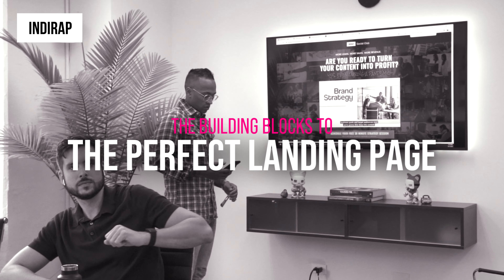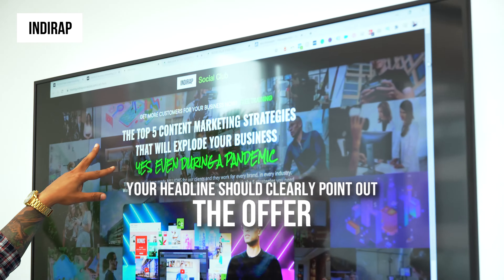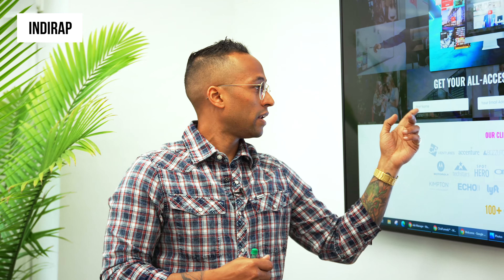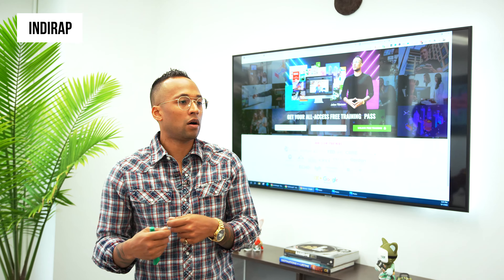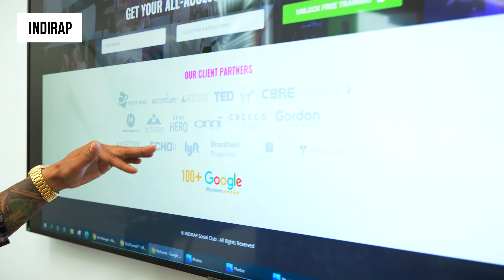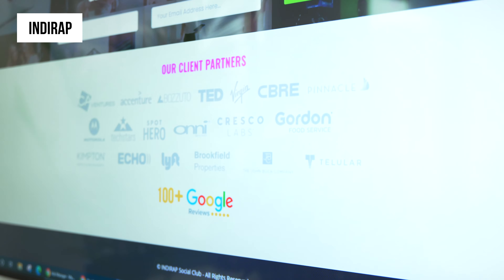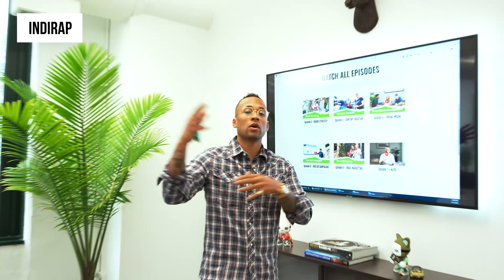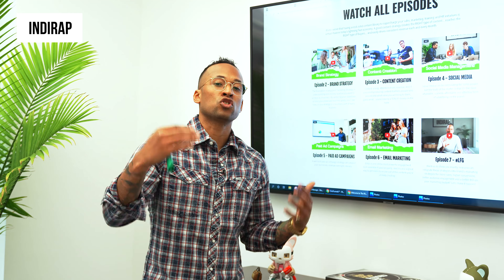How To Create Killer Paid Ad Campaigns | Part 1 INDIRAP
INDIRAP's founder and CEO, Julian Tillotson explains how to create killer paid ad campaigns for marketing, part one of the series.

In this video Julian explains how an amazing paid ad sales funnel can convert for your business.
This includes how to create a killer paid ad campaign that is authentic to you and your brand, what the building blocks are to the perfect landing page, plus many more insider tips.

Click the link to take your business to the next level

At INDIRAP, we catapult your business goals with brand strategy and then develop cutting-edge creative that grows your brand. In return, you get not only captivating content marketing and video production that moves the buying decision forward, but also delivers a highly engaging, interactive brand experience for your audience.

If you aren't doing these things, you're fooling yourself. INDIRAP can help you create a killer paid ad campaign that will bring in more clients and sales, visit indirap.com to book a 15 minute strategy session today or take your business to the next level with INDIRAP social club